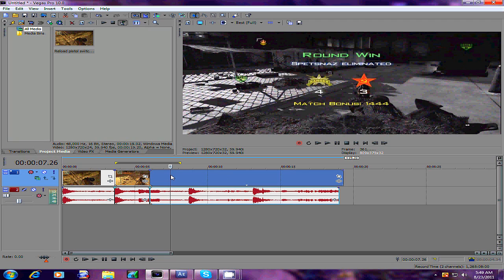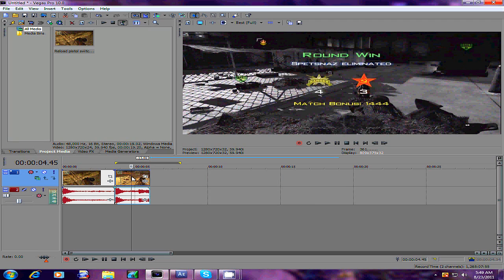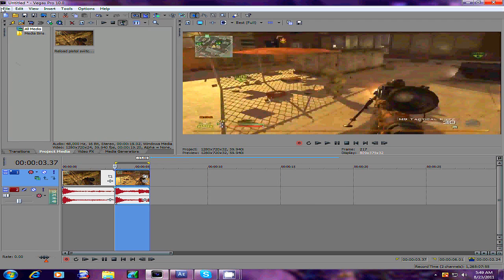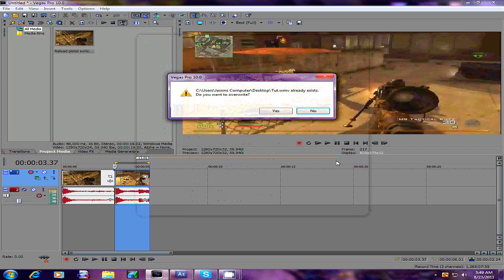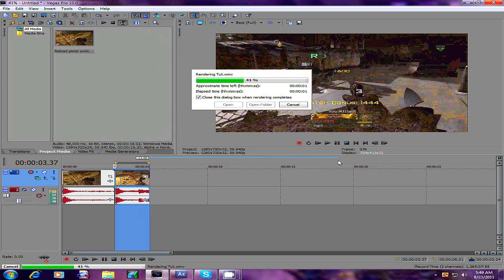Adobe After Effects Tutorial - CC Lens "Wave Effect"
How was my first tutorial?